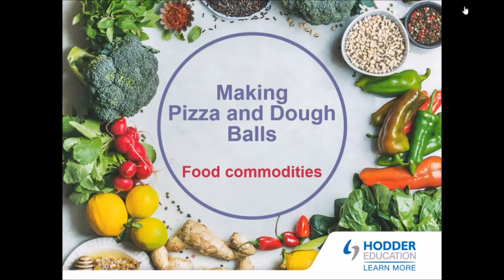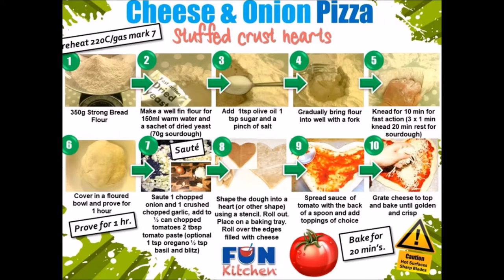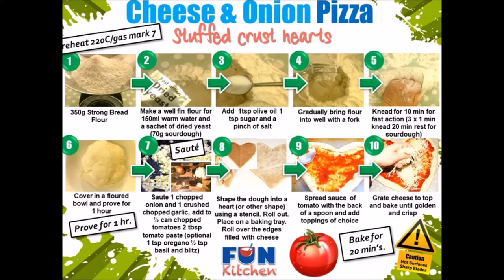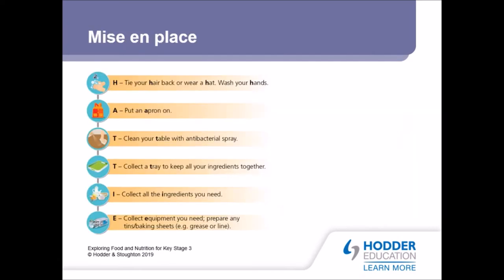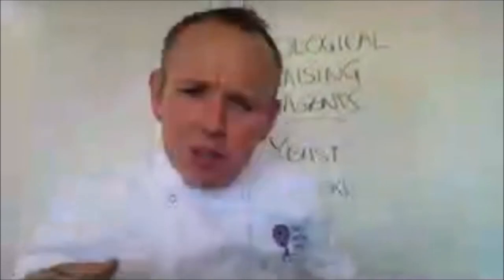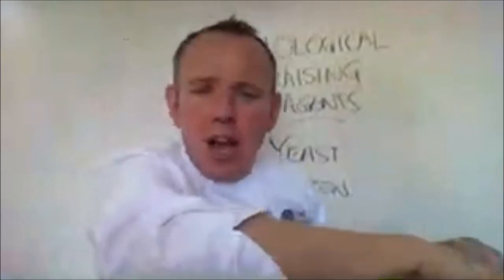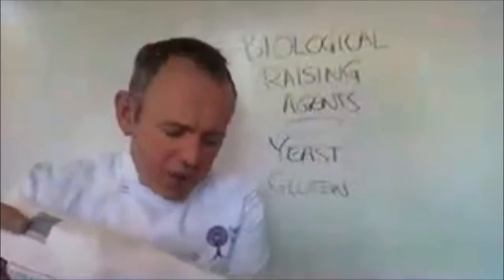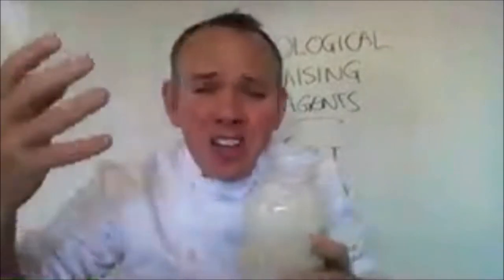FREE Pizza and Garlic Dough Balls Cooking Class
LIVE online video-streaming -  Cheese and Onion Stuffed Crust Sourdough Pizza Hearts and Golden Garlic and Herb Bread Dough Balls revisiting knife skills and using a cooker safely with an introduction to biological raising agents.

Ingredients:
350g Strong Bread Flour
150ml Warm Water
7g Sachet of Dried Active Yeast/70g Mature Sourdough Starter
1 tsp Olive Oil
1 tsp Sugar
Pinch of Salt
1 Onion
4 Garlic Cloves
½ Can Chopped Tomatoes
2 tbsp Tomato Puree Paste
1 tsp Chopped Oregano
½ tsp Chopped Basil
1 tbsp Chopped Parsley
50g Cheese
30g Butter

Equipment:
Scales
Mixing Bowl
Wooden Spoon
Tablespoons
Teaspoons
Fork
Sharp Knife
Chopping Board
Frying Pan
Saucepan
Tea Towel/Cling Film
Rolling Pin
Greaseproof Parchment Paper
Baking Trays
Scissors
Cheese Grater